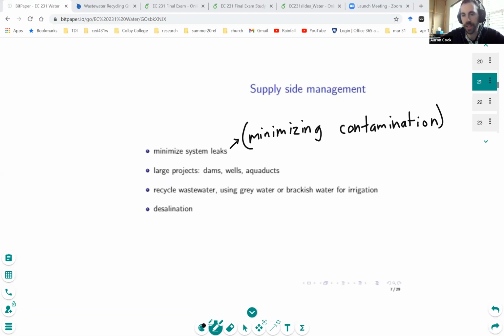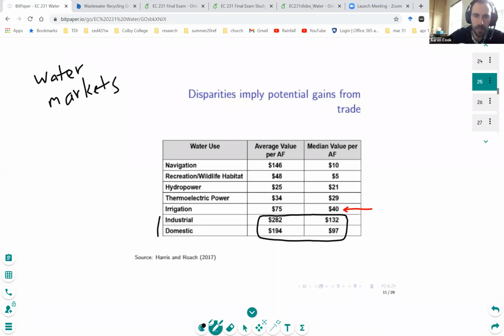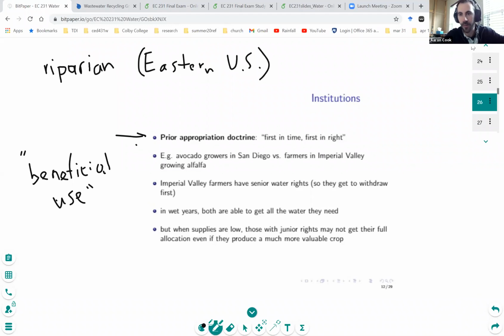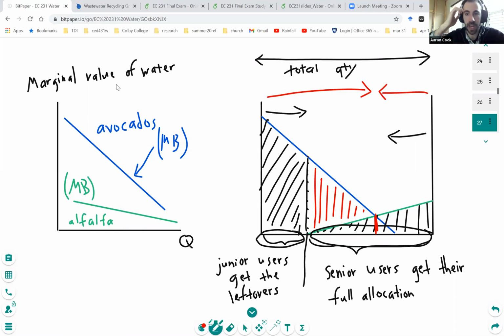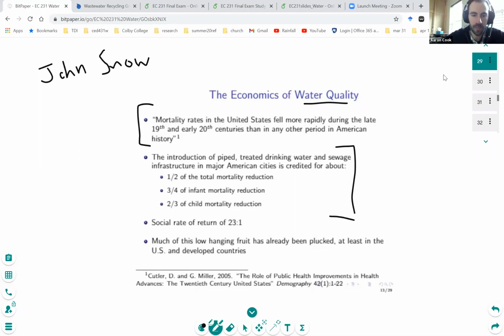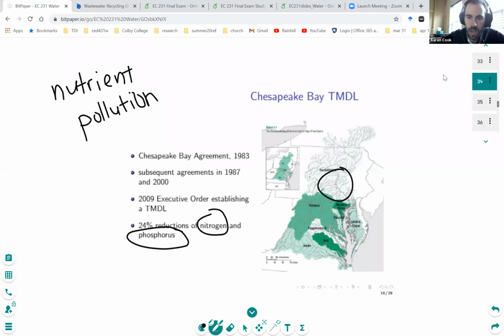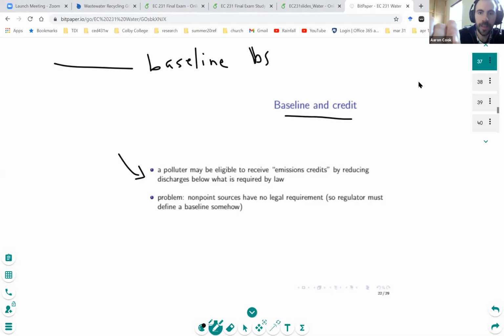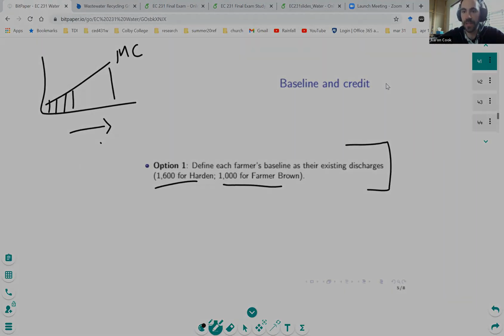Water Policies/Institutions and Introduction to Water Quality - Colby College - Monday, May 10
This class lecture was delivered on Monday, May 10 for a remote synchronous section of Environmental and Natural Resource Economics (EC 231) during the 2021 spring semester at Colby College in Waterville, Maine.